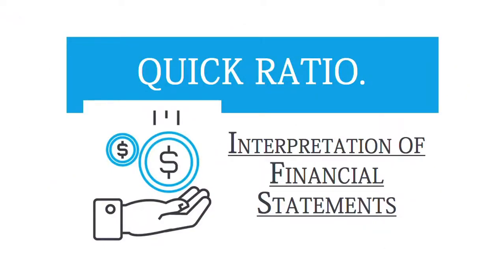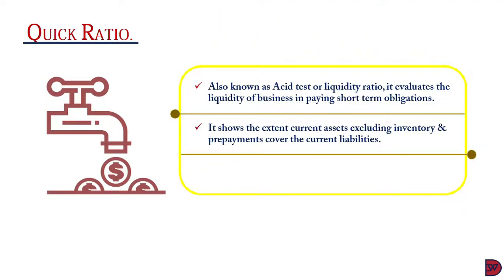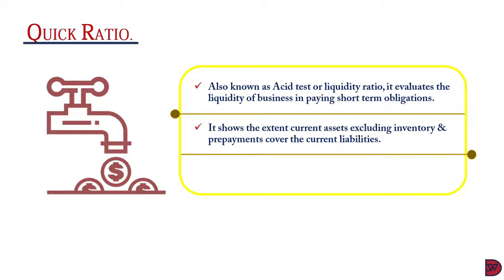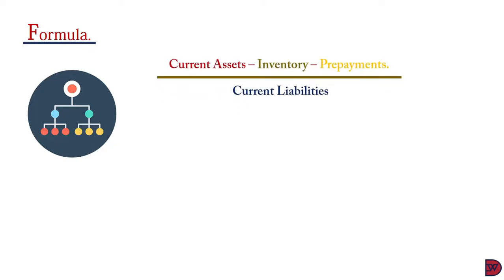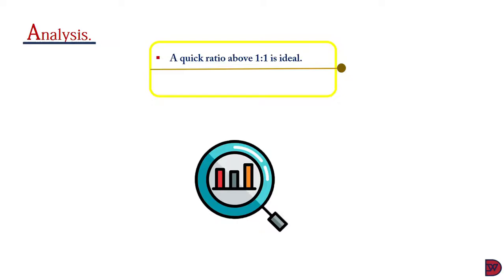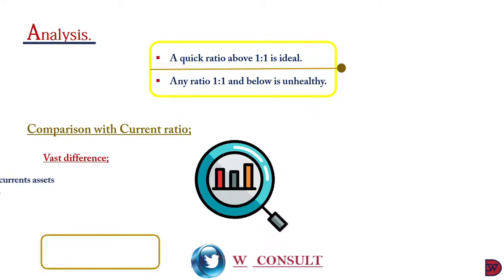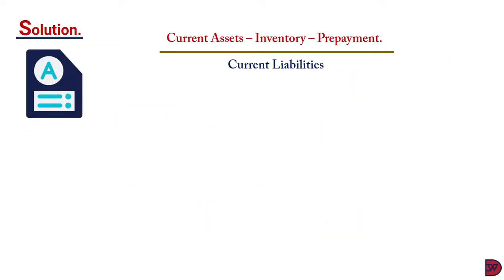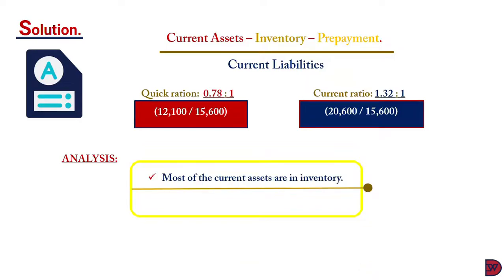Quick Ratio - Interpretation of Financial Statement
Analysing the potential of more liquid assets to settle current liabilities.